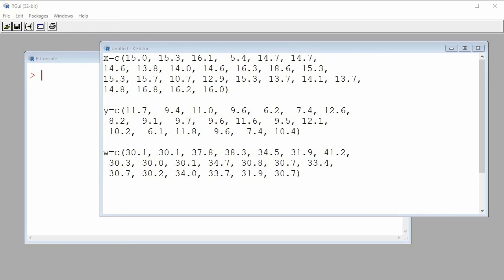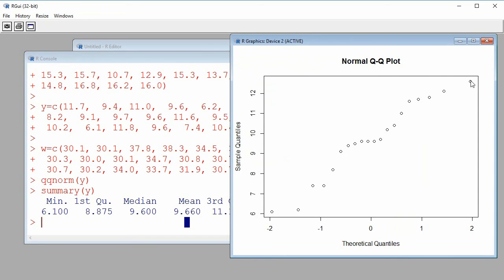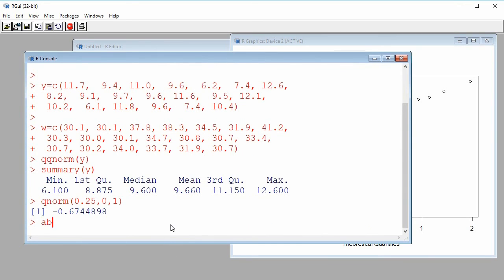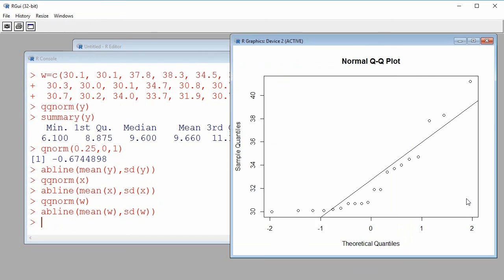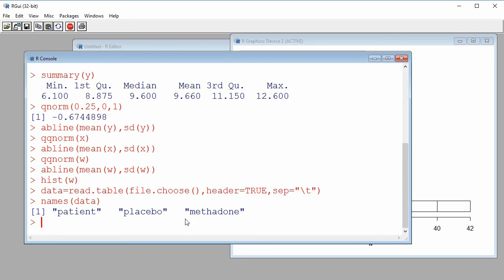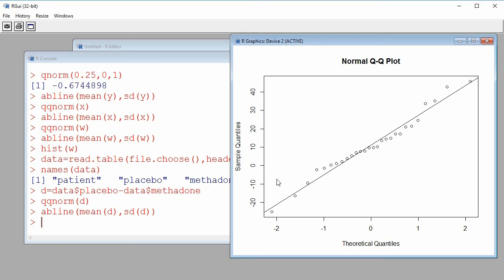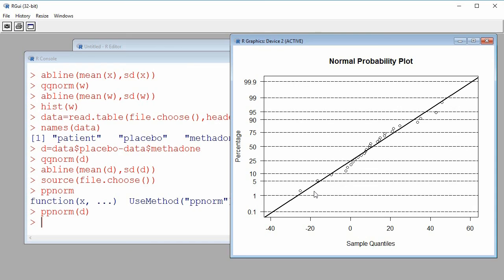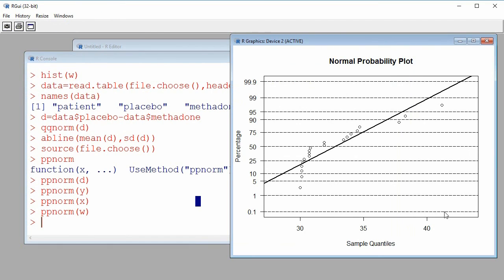Assessing normality with R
We learn to build a normal quantile-quantile plot and a normal probability plot with R.